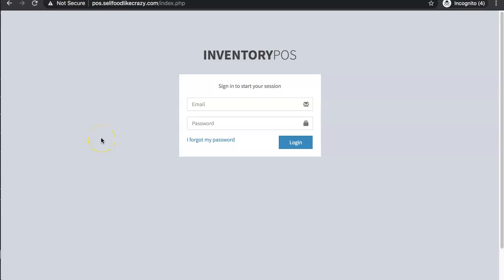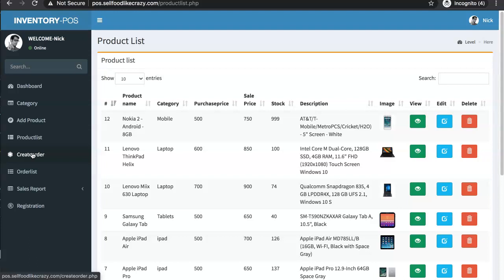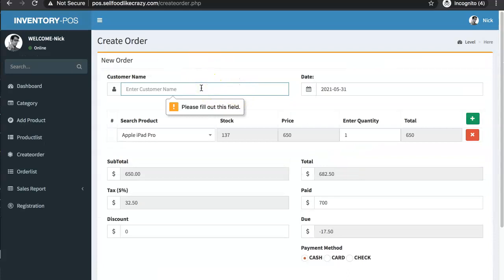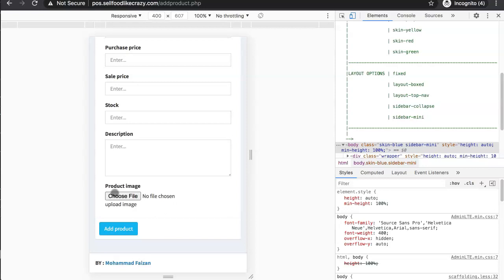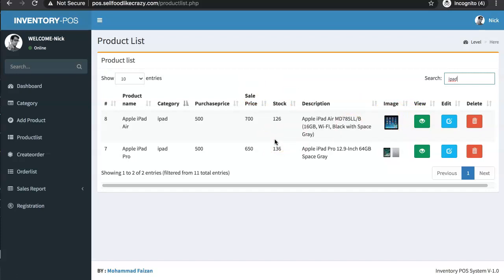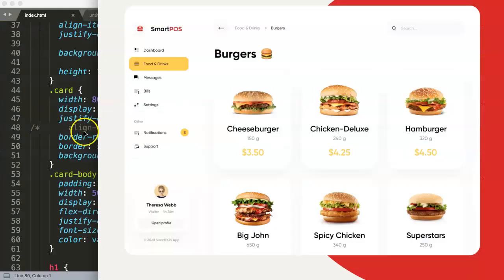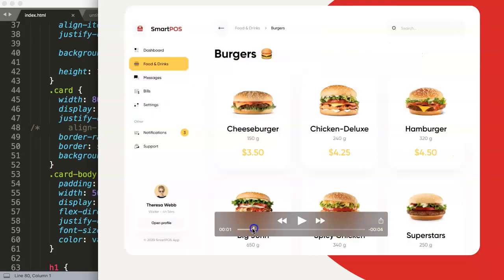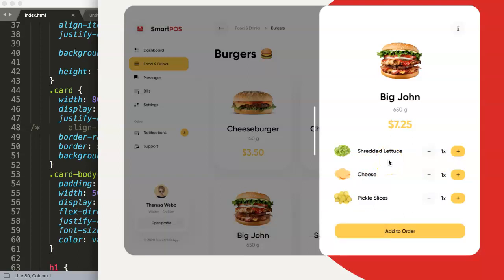Coding A Drink POS system Documentary | Part 1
Coding A Drink POS system Documentary | Part 1. This is my personal documentary on how I am learning to create my own POS system website. One of the big desires I have is learning how to do a large project and complete it and use it.

A POS is one of the items that I love to learn and will be using for my own projects. This is why it will be focused on drinks. I will be exploring and making a ton of mistakes of everything from colors, design, bootstrap, css, javascript and how to select color palettes and explore the UX of the item.

I have creates many different parts and will gradually add based on my status of this. Since I have no idea how long this might take it would be interesting to see.

Quite often you might see projects where the programmer shows the end result. That is great but seeing a complete project from start to finish is probably more fun especially since I never made anything like this before. Well, follow along and you can even code along to see how it goes!

I can't wait to see my own finish results.

POS system, drink pos system, drink pos system website, website, documentary, create your own POS system